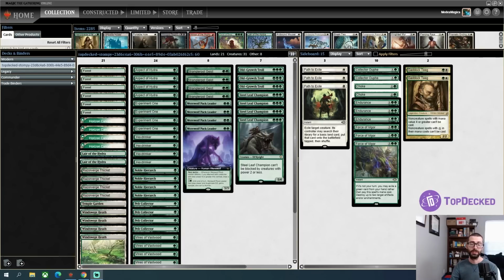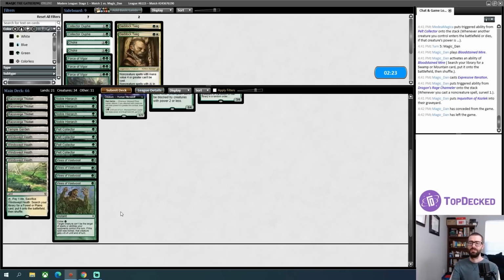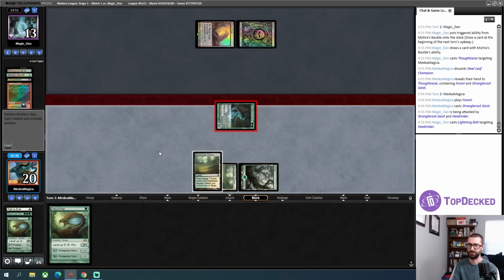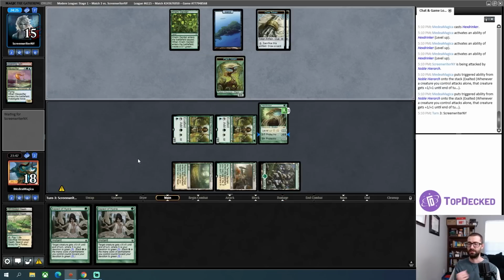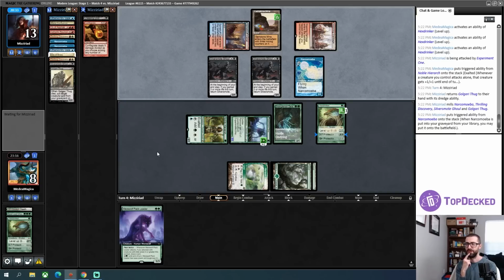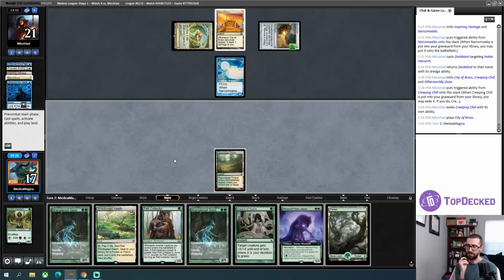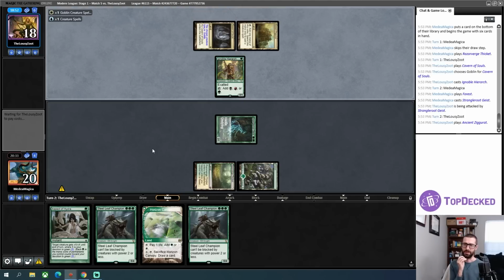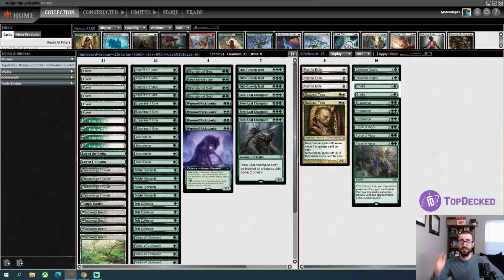Stupid Big Creatures Stupid Fast! Modern Mono Green Devotion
In this Magic: the Gathering Online Modern league, Phil sleeves up a nostalgic deck: mono green devotion.  This modern league features a ton of aggression very fast and some old favorites like Strangleroot Geist.  How much power can Aspect of Hydra give for one mana?  Let me show you...

0:00 Deck Tech
3:19 Round 1
15:45 Round 2
22:27 Round 3
27:27 Round 4
40:08 Round 5
52:52 Conclusion